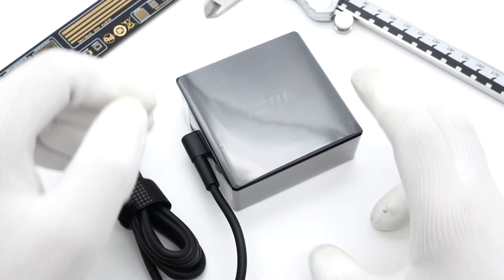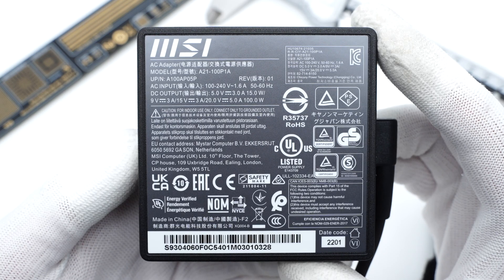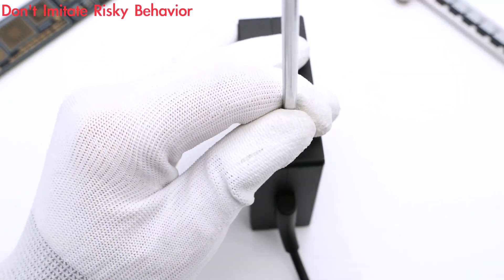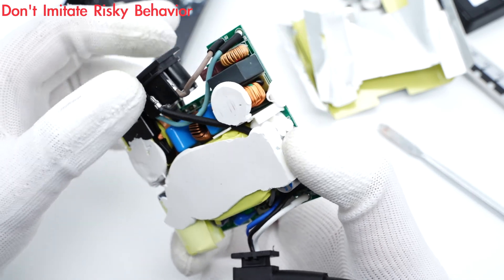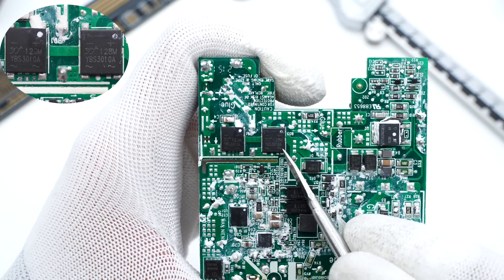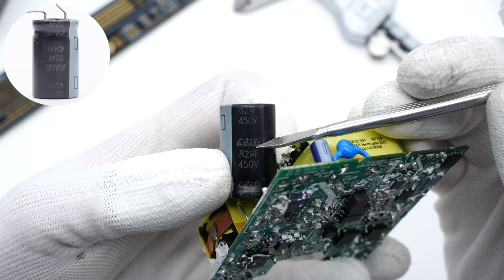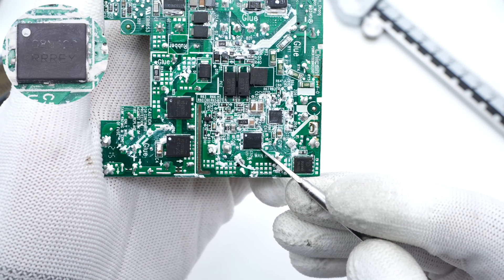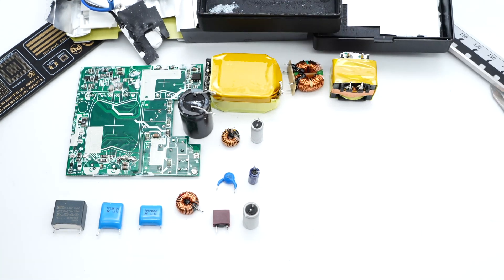Teardown of MSI 100W USB-C Power Adapter (A21-100P1A)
Introduction
MSI is a well-known manufacturer of laptops and PC-related devices.
So its power adapter is more suitable for long-term high-power use.
And today, we will take apart this MSI 100W power adapter for a laptop to see why it can continuously output high power.

Time-delay Fuse: Walter Electronic
Safety X2 Capacitor: SCC
Bridge Rectifier: Yangjie YBS3010
PFC Boost Controller: ON Semiconductor NCP1611
PFC Boost MOSFET: Vishay SiHD180N60E
PFC Rectifier: Yangjie MURS360B
Electrolytic Capacitor: Chinsan, AiSHi
Master Control Chip: marked with 6151C
MOSFET: Infineon IPD65R190C7
Transformer: Chicony
Optocoupler: 1009
Synchronous Rectifier Controller: MPS XMP6908
Synchronous Rectifier MOSFET: ON Semiconductor NTMFS008N12MC
Protocol Chip:  Weltrend WT6633P
Output VBUS MOSFET: Infineon BSC0901NS

Chapter
0:00 Intro
1:08 Test
1:36 Teardown
2:32 Analysis
5:25 Summary